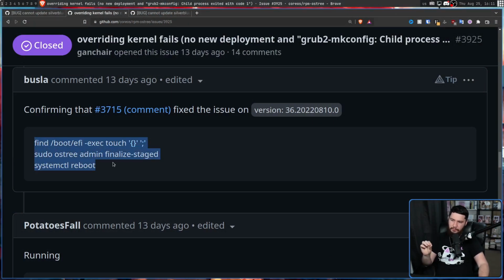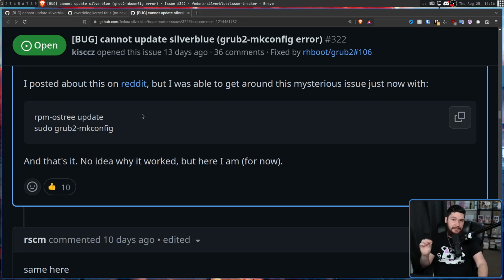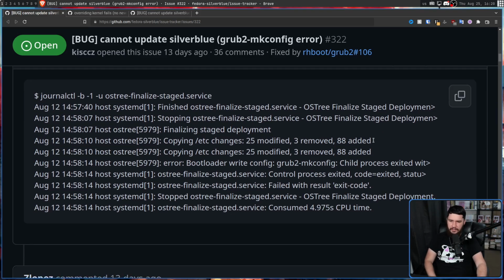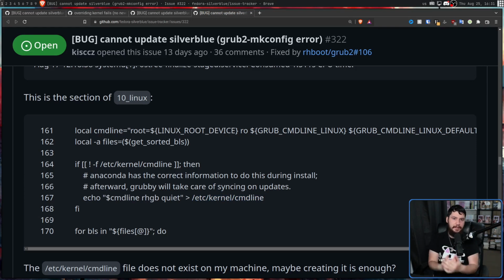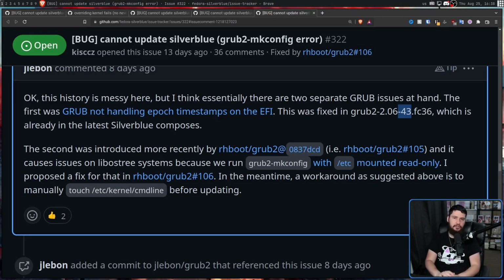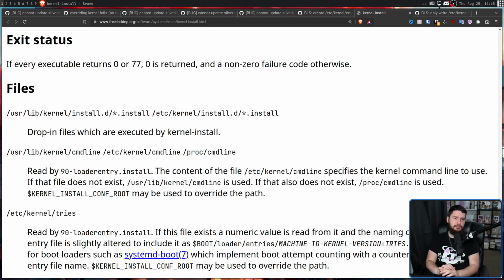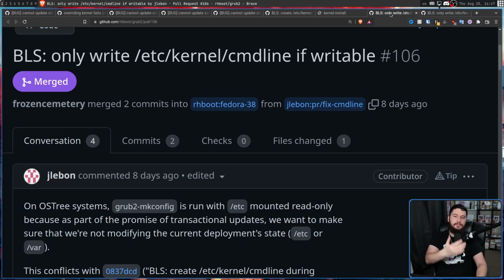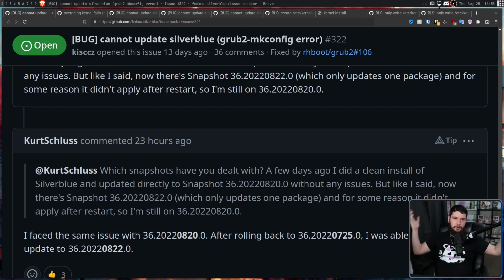How Fedora Silverblue Broke Automated Updates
Recently grub has been going through a few challenges and Fedora Silverblue was not safe and it had a pretty serious issue you literally couldn't update your system as an update is treated like a new OS

Credits
🎨 Channel Art:
Profile Picture: